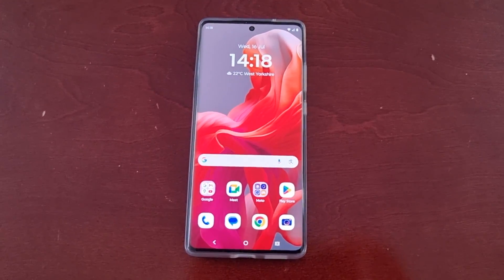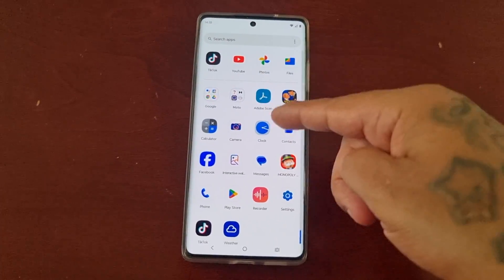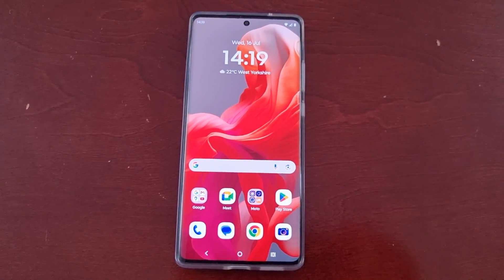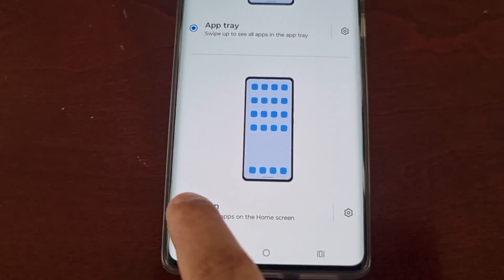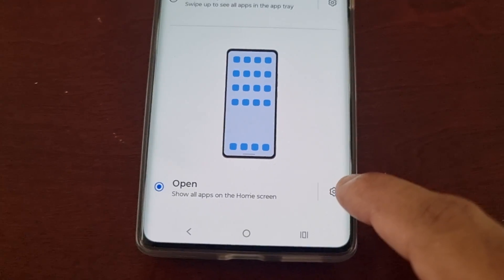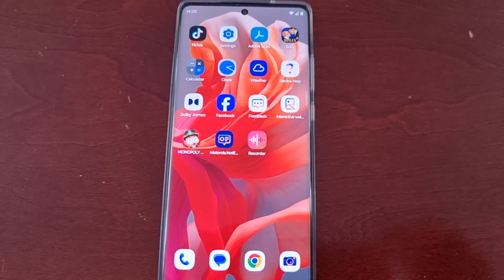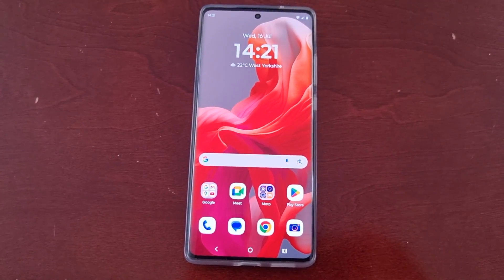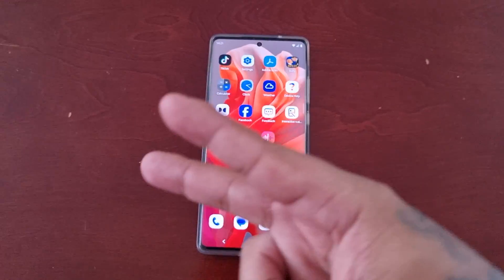Motorola G85 Change Home Screen Style|Remove Apps from App Drawer & Save them on the Home-screen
yo its ya boy the android doctor back again in todays video i will be showing you how to change the home screen style on the motorola g85 android phone,doing this will remove applications from the app drawer/tray and instead all your applications including newly downloaded apps will now be saved on the home screen.